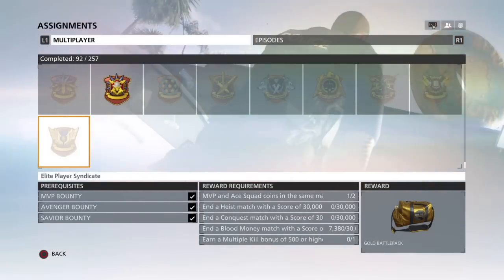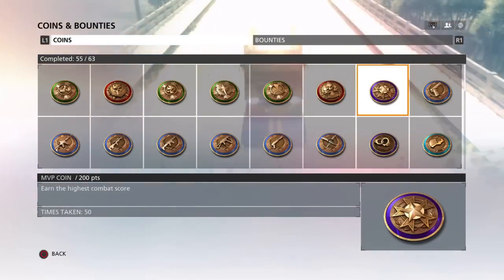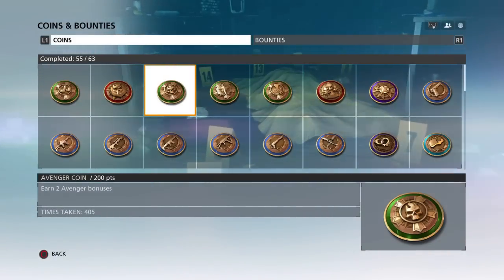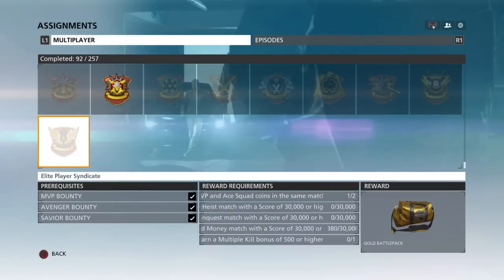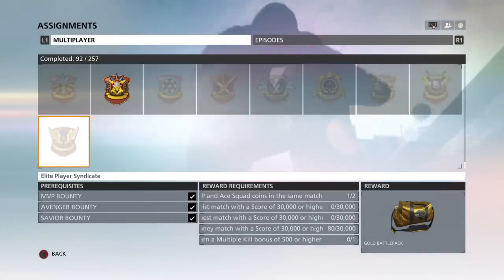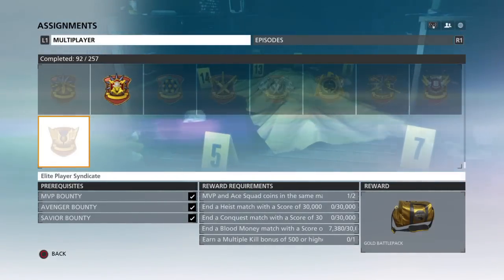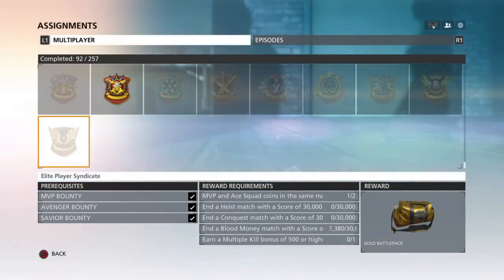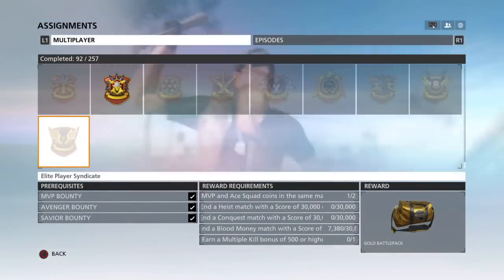Battlefield Hardline Elite Player Syndicate Unlocked Need Help!!!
Last night I managed to unlock this all I needed was 1 more MVP bounty and as I explained you need 50 for the bounty and the bounty can be completed in any order to unlock the things needed for it. I am stuck I have no idea how the hell it is even possible to get a score of 30k or higher please leave comments below on any ideas as im stuck. Once this is complete it will give me the GOLD SLEDGEHAMMER!